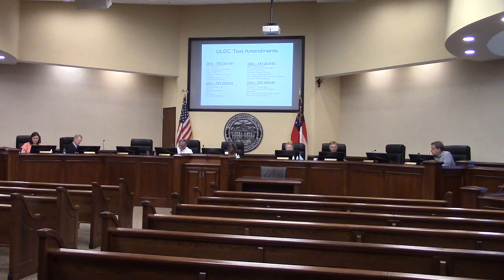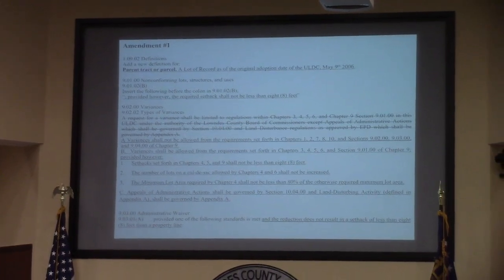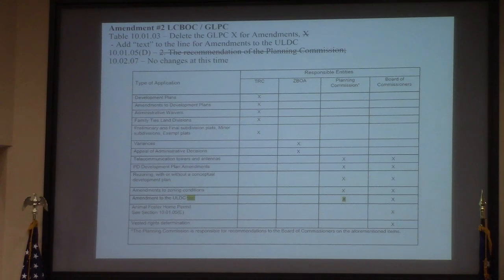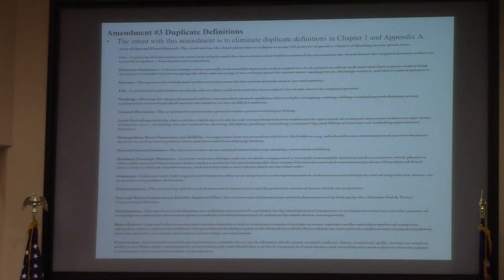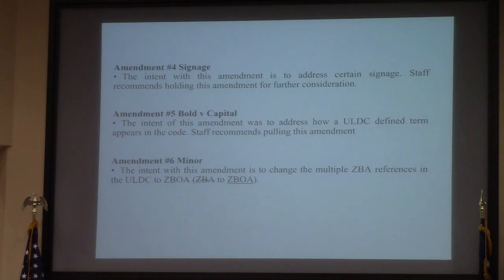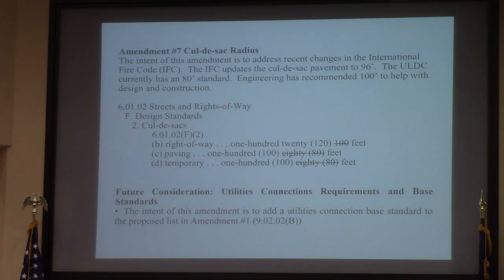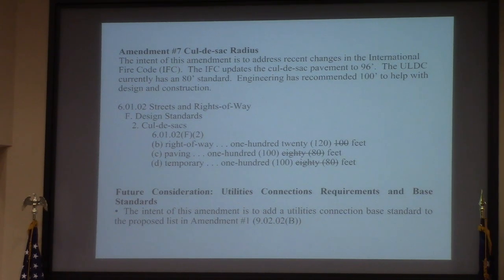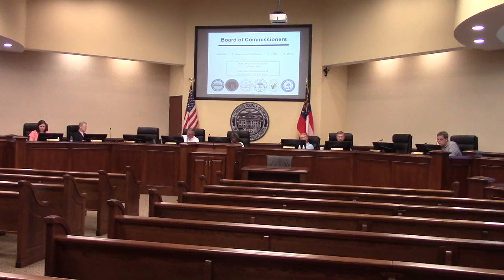5b. TXT-2024-02 Text Amendments @ LCC Work - 2024-07-08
I still don't understand why the GLPC should be cut out of the review process.
Why should citizens be denied an opportunity to comment when builders and developers get special invitations to comment?